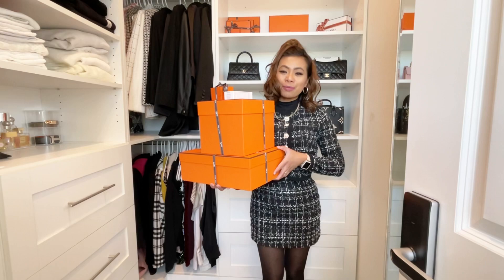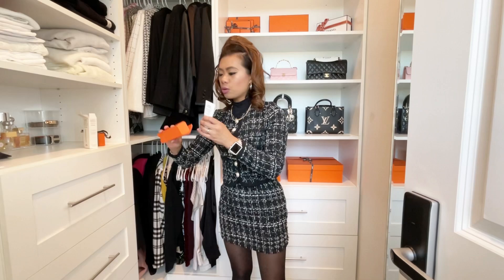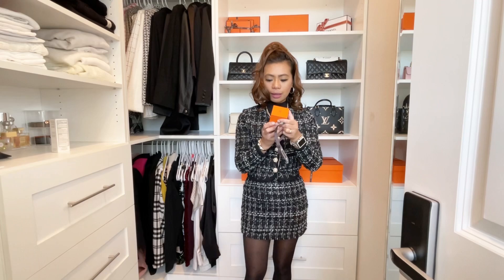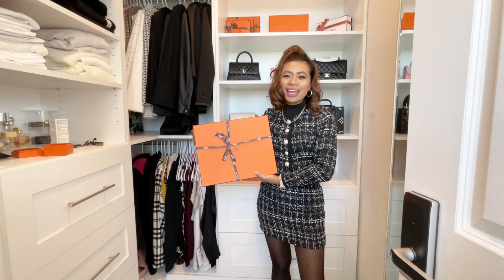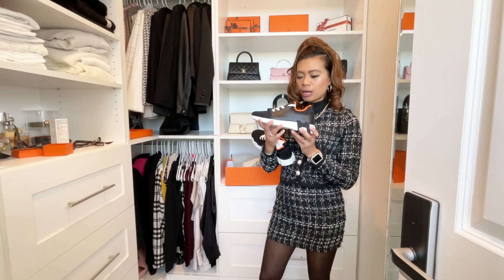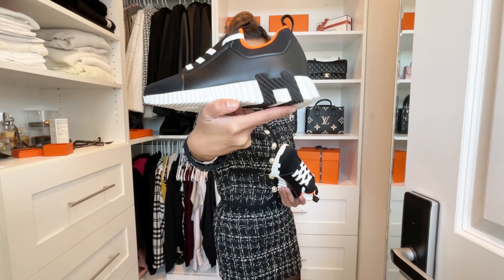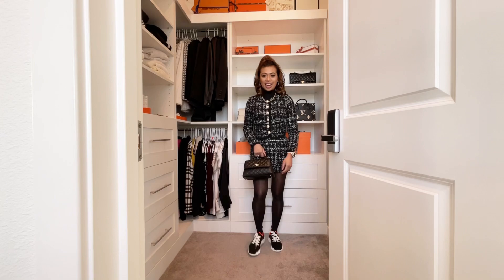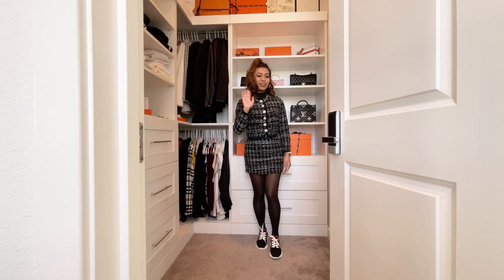Hermes Haul- unboxing what i bought from hermes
Hi Everyone, i went to hermes a couple of days ago and wanted to share what i bought from my 2023 wishlist